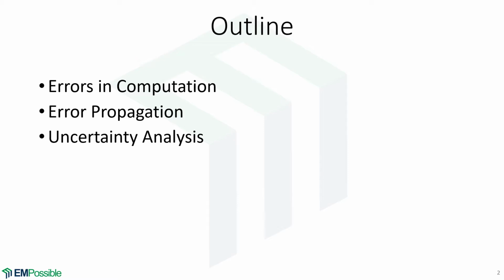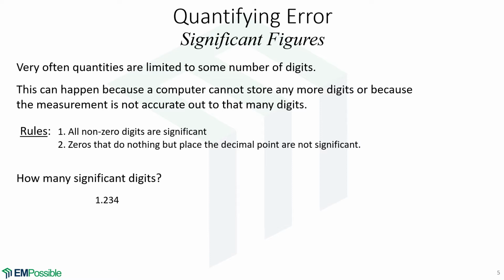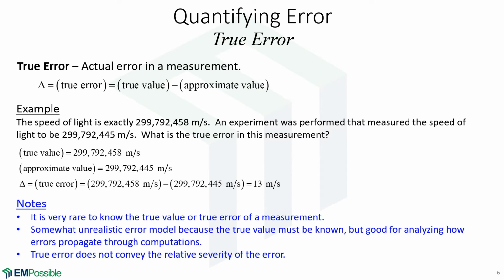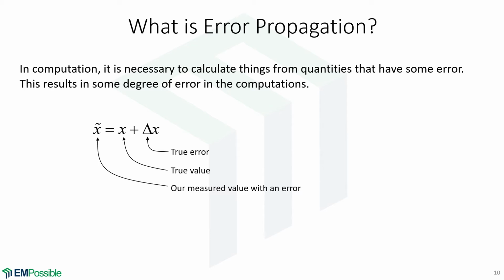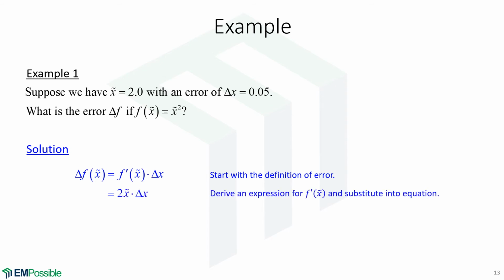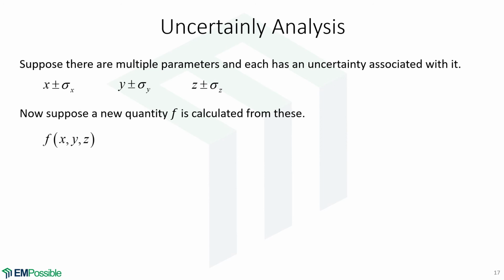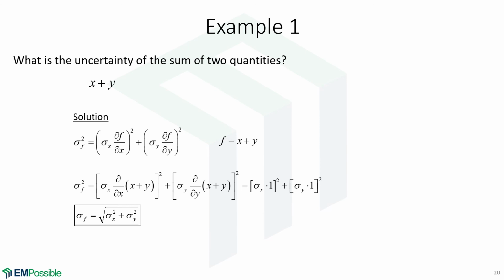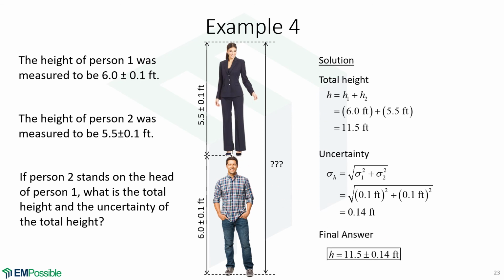Lecture -- Errors in Computation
This video introduces the concept of errors in computation, describes how errors propagate through calculations, and ends by discussing uncertainty and performing uncertainty analysis.